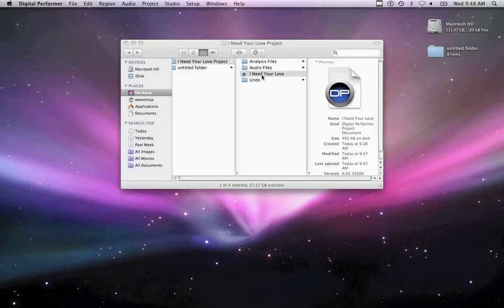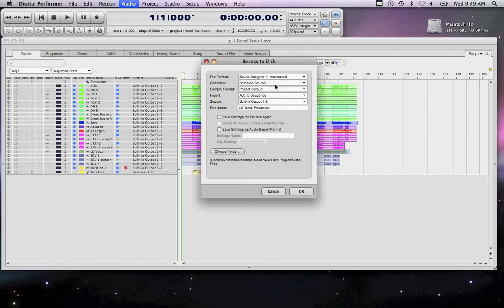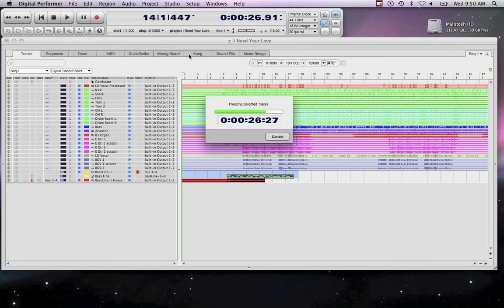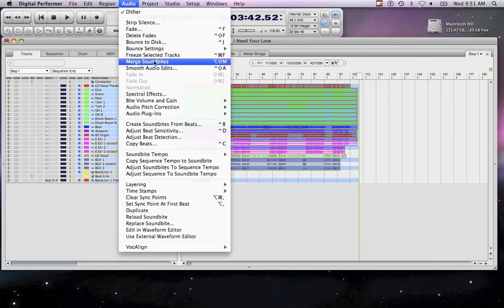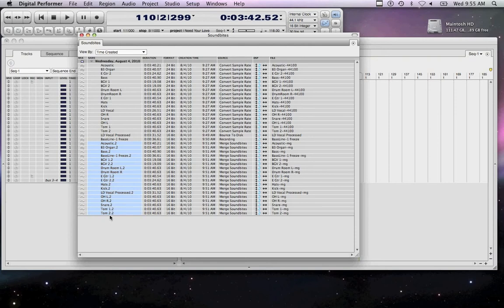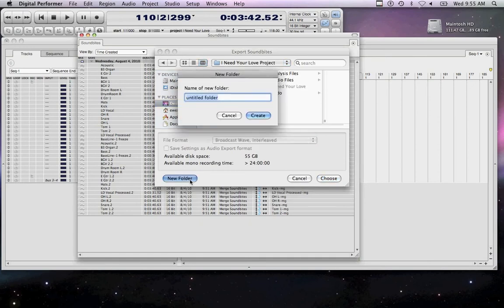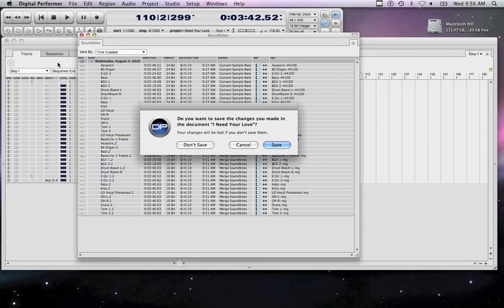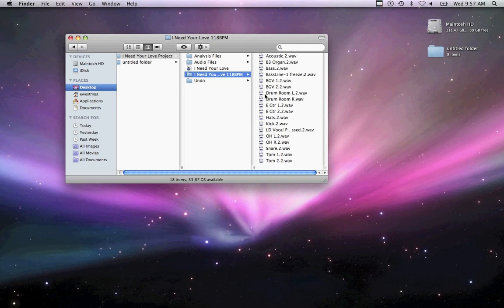How To Export Files in Digital Performer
A brief tutorial that shows how to prepare your files within MOTU Digital Performer for mixing.
to discover how you can get your music professionally mixed online!